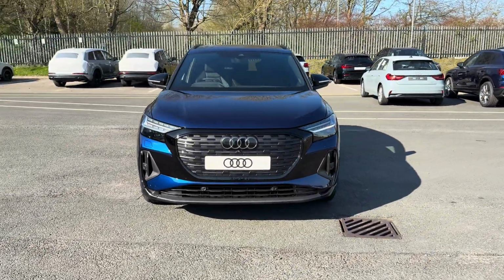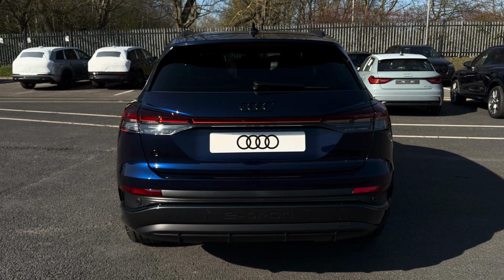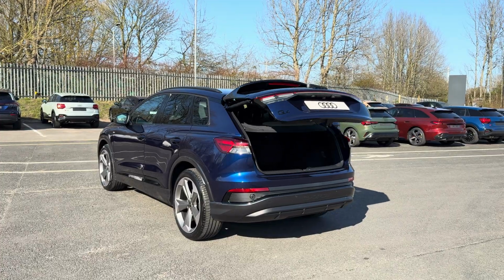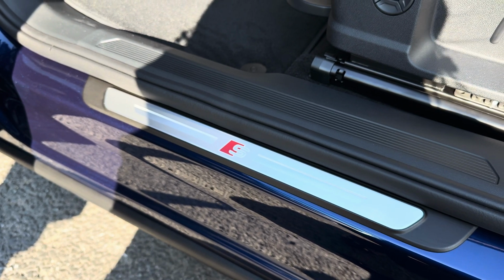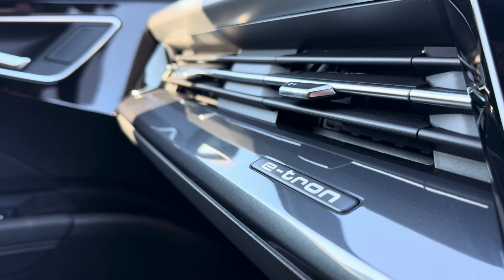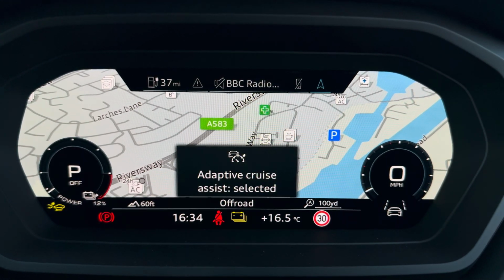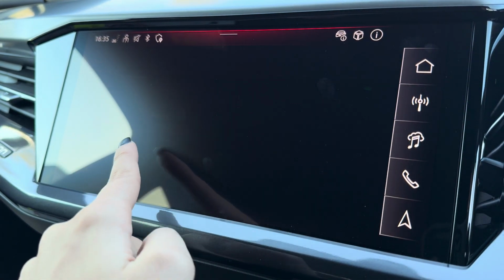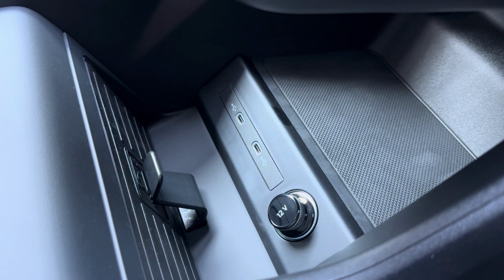Brand New Audi Q4 e-tron 45 Black Edition Auto 5dr 82kWh | Preston Audi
Just into our stock, this Brand New Audi Q4 e-tron 45 Black Edition Auto 5dr 82kWh in Navarra Blue, is now available for sale from Preston Audi.

Brand New
WAUZZZFZ8SP049977
Electric
Automatic

Main Features include:
Rear Light Bar
Black Roof Rails
Rear Parking Camera
SONOS Premium Sound System
Deluxe 3-Zone Climate Control

0:00- Exterior Tour
1:05- Boot Tour
1:17- Charging
1:55- Rear Seats Tour
2:08- Interior Tour
3:52- How To Get In Touch